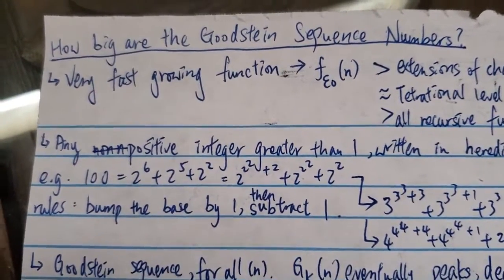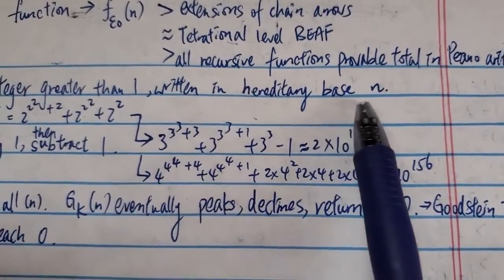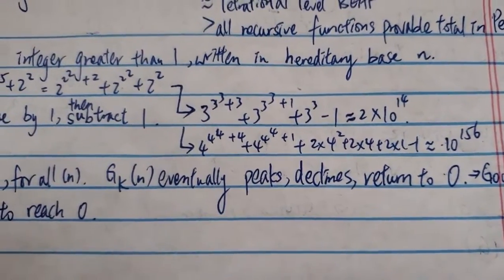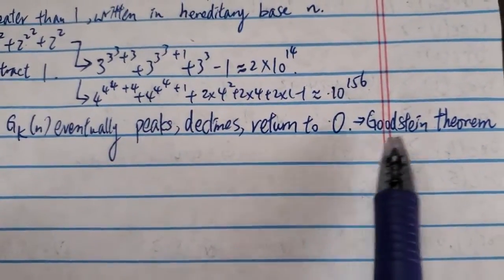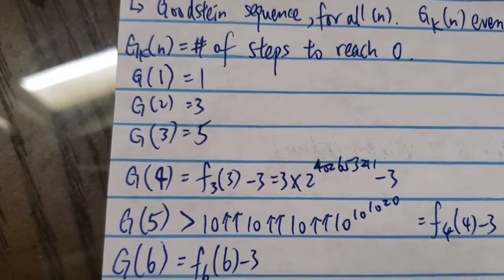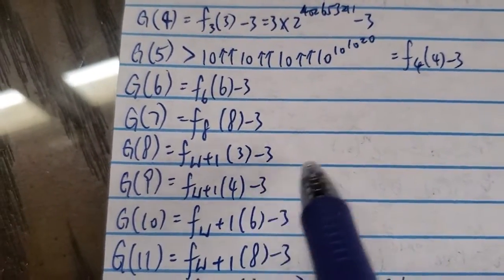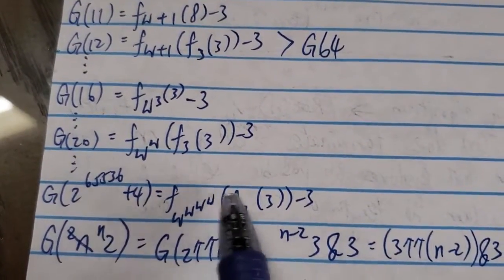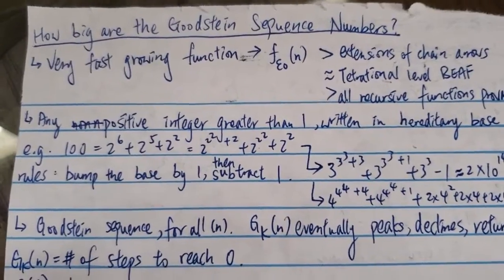How big are the Goodstein Sequence Numbers?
Goodstein Theorem is extremely fast growing.